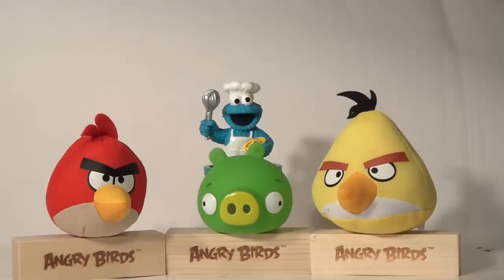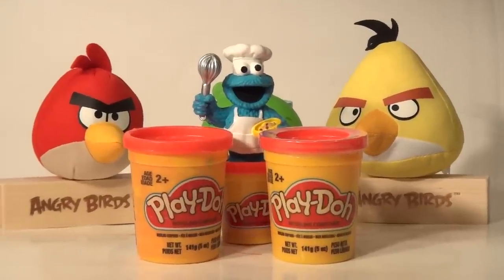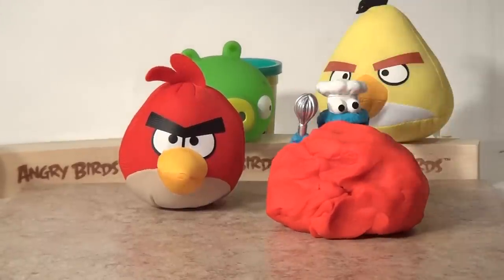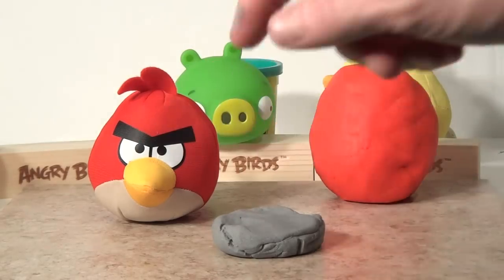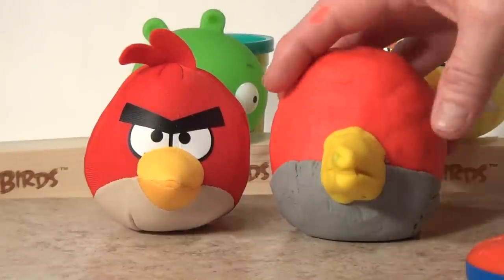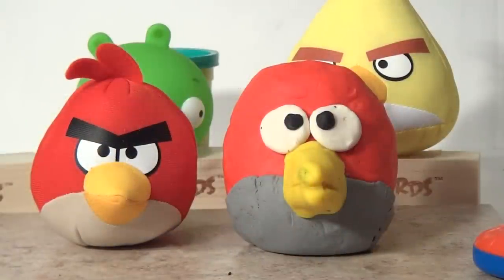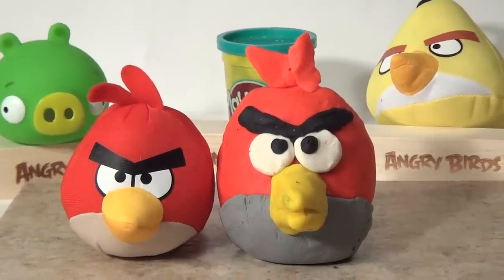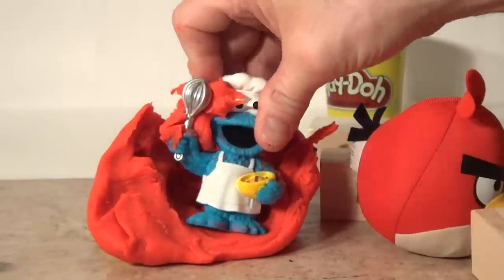Play Doh Angry Birds and Cookie Monster Chef, show how to make Red Bird from Play Doh with surprise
Play Doh , Angry Birds, and the Cookie Monster are lots of fun to play with , and you can make your own  Angry Birds if you have lots of Play Doh. We used Play Dough to make Red Bird character from Rovio Entertainment Ltd. ,with help from the Cookie Monster..lol , and he disappeared part way through the video.
Angry Birds is a video game franchise created by Finnish computer game developer Rovio Entertainment. Inspired primarily by a sketch of stylized wingless birds, the first game was first released for Apple's iOS in December 2009.
The initial version of the game was released on iOS on December 10, 2009. In the game, players use a slingshot to launch birds at pigs stationed on or within various structures, with the intent of destroying all the pigs on the playing field. As players advance through the game, new types of birds become available, some with special abilities that can be activated by the player. Rovio Mobile has supported Angry Birds with numerous free updates that add additional game content, and the company has also released stand-alone holiday and promotional versions of the game.
Here is more fun links to Play Doh and the Cookie Monster :

He often eats anything and everything, including danishes, donuts, lettuce, apples, bananas, as well as normally inedible objects. However, as his name suggests, his preferred food is cookies. Chocolate chip cookies are his favorite kind; oatmeal cookies are his second favorite.
As all monsters are, Cookie Monster is initially intimidating. His manner is gruff. His clumsiness occasionally causes damage.
But quickly, Cookie Monster comes to be seen as benign—indeed, downright friendly. He has a few bad habits. He cannot resist gobbling up anything and everything that might be consumed, especially cookies. And he cannot quite control the way he spews forth crumbs.
 He is the quintessential consumer... The budget, for all its intimidating detail, might be seen similarly: as the Ultimate Cookie Monster. ... Its massive presence might be understood as little more than a compilation of cookies received, cookies crumbled, and crumbs spewed forth.
Yet, apt though the Cookie Monster perspective may be, it does not suffice... second favorite.

Or even more Thomas the train videos , with Diesel 10, and Harold the Helicopter , and Sir Topham Hatt, click this link :